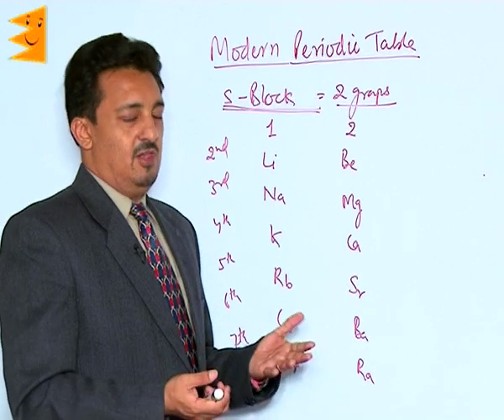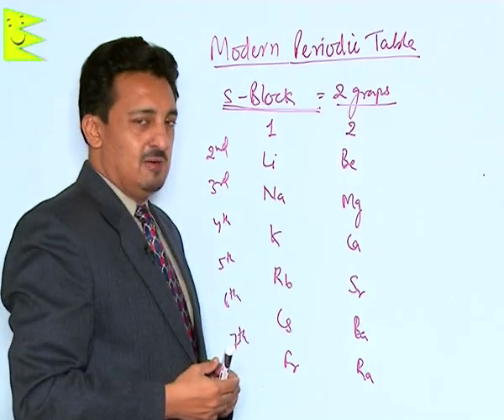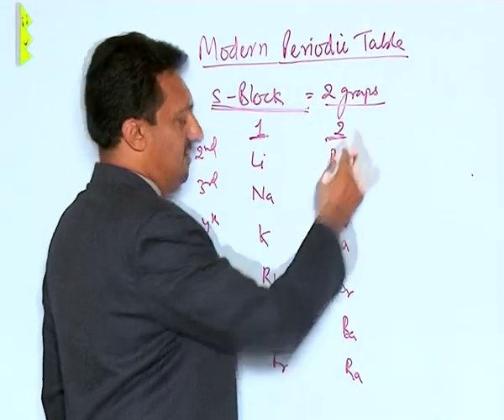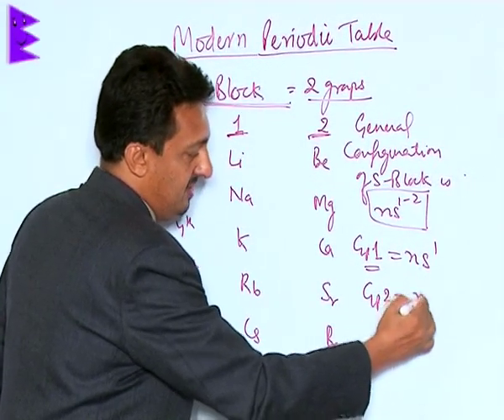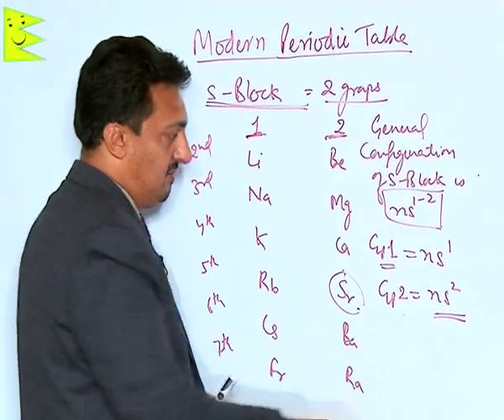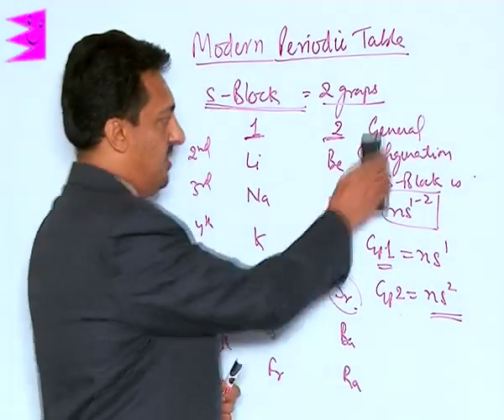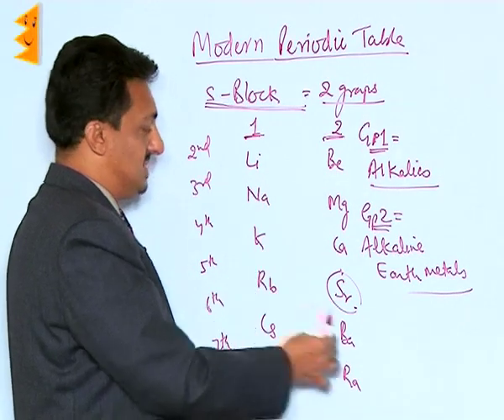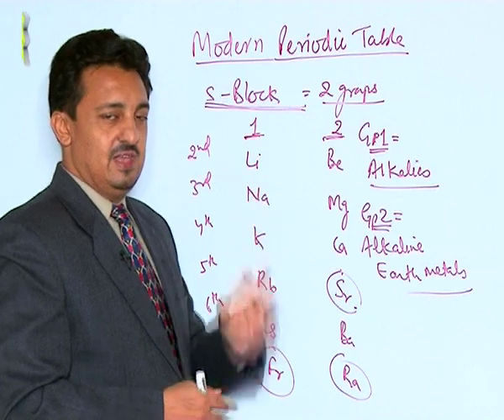CBSE Class 11 Chemistry Classification of Elements & Periodicity in Properties S-Block |Extraminds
Chapter: Classification of Elements & Periodicity in Properties
Topic: S-Block Elements
Extraminds